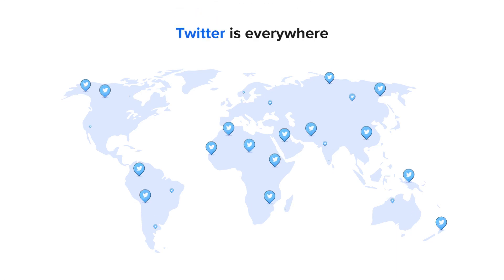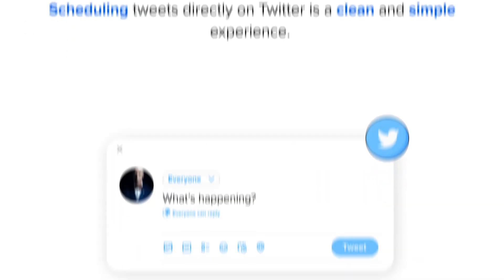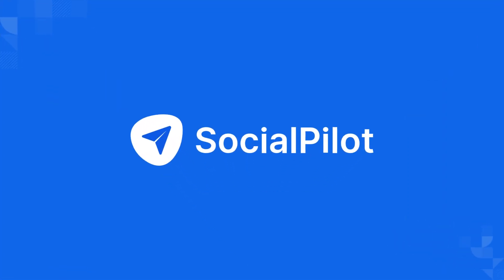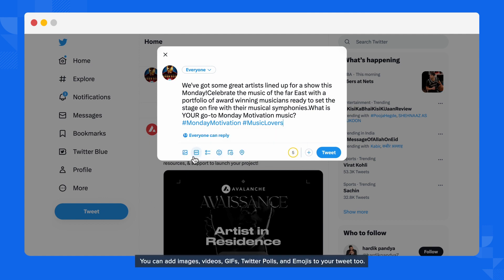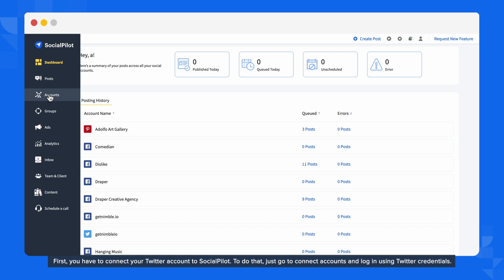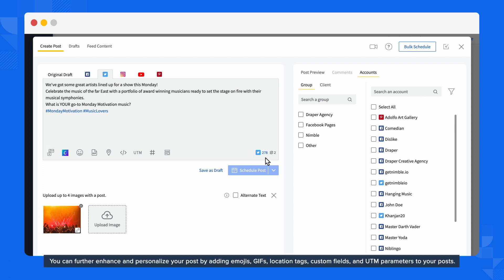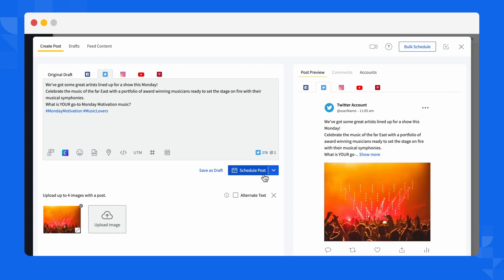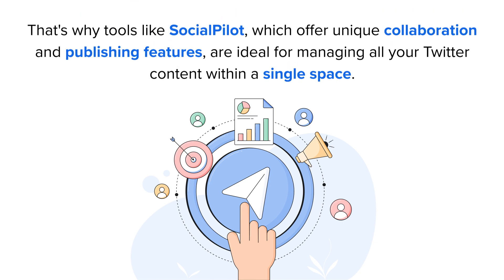How to Schedule Tweets on Twitter (Two Smart Ways)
Scheduling Tweets helps you save valuable time as well as stay on top of your Twitter game.

In this video, I'm going to show you two easy ways to schedule tweets on Twitter. These methods will help you keep your Twitter account organized and posts fresh, making it easier for you to attract and keep followers!

1. Twitter Native Scheduler and,
2. Third-party tools like SocialPilot

Whether you're an individual or a marketing agency, these methods will help you get your posts scheduled in a snap! So be sure to watch this video to learn how to schedule posts on Twitter!

After watching a complete video, you will be able to understand how to schedule a Twitter post and which way will be better for you.